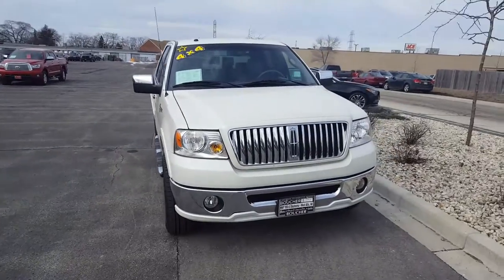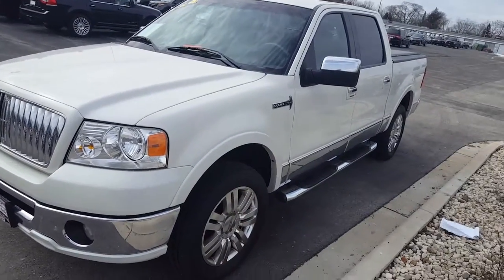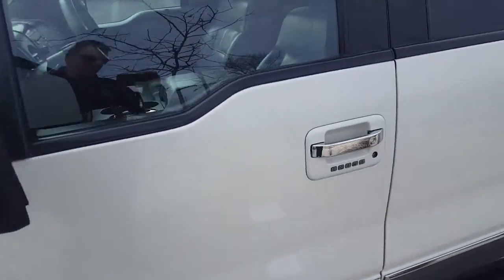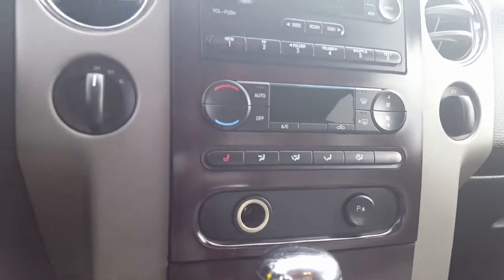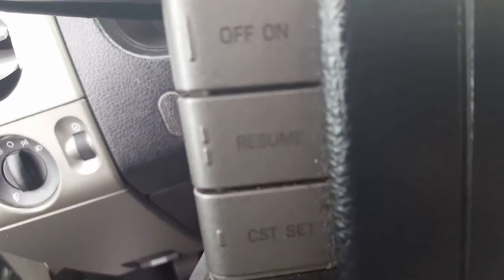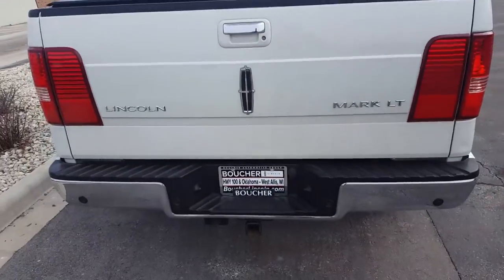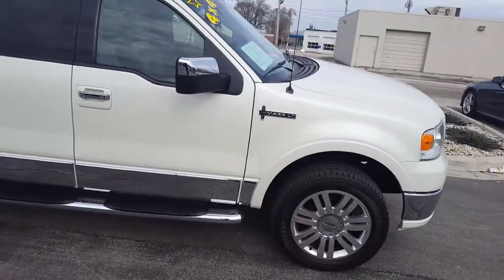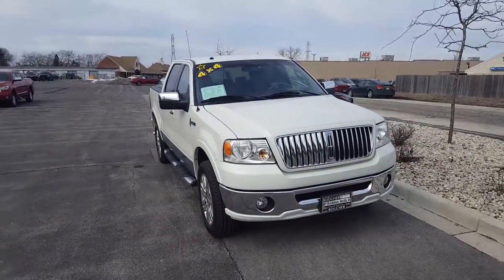Hard to find! Lincoln Mark LT!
This is a rare 2006 Lincoln Mark LT that has been serviced by Lincoln Certified Technicians! This truck won't last Long! Call Nick L at Gordie Boucher Lincoln today!